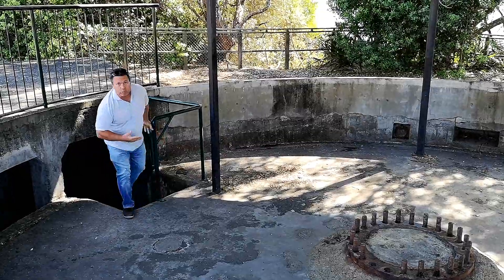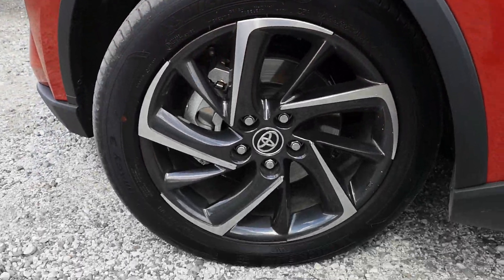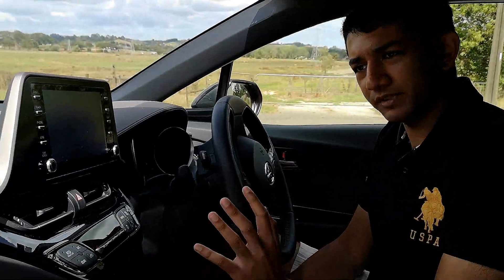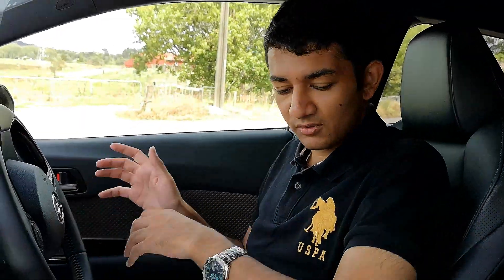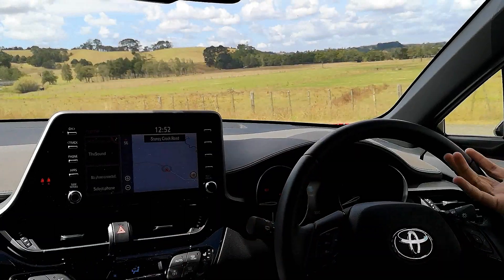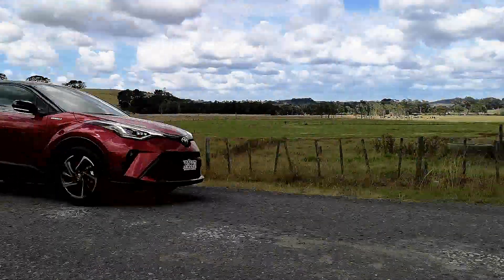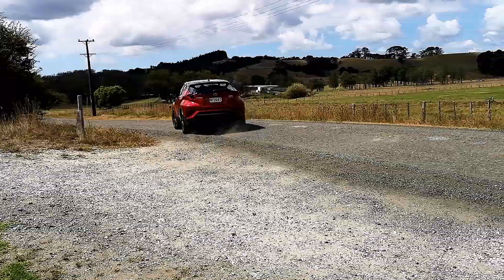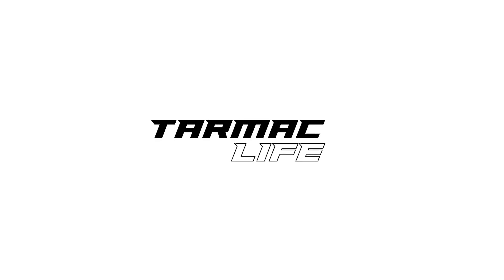2020 Toyota C-HR Hybrid review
We get to try out the new and unusual looking Toyota C-HR.
It's a crossover SUV that steps a little away from your run of the mill design expectation.
This is the Hybrid Limited model, so top spec.
Great working with you Matthew D'Souza and cheers for the opportunity Toyota NZ.